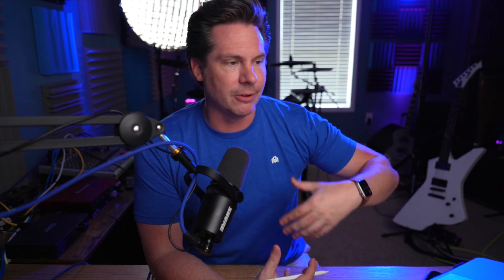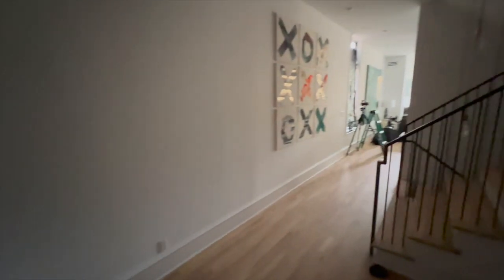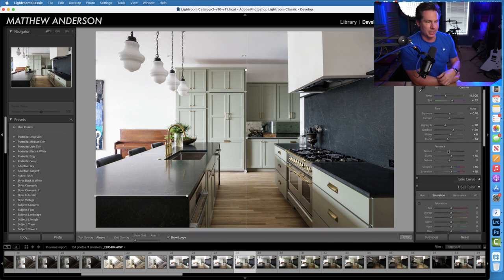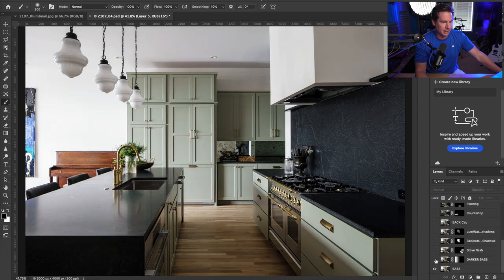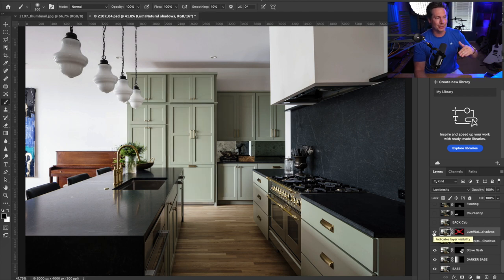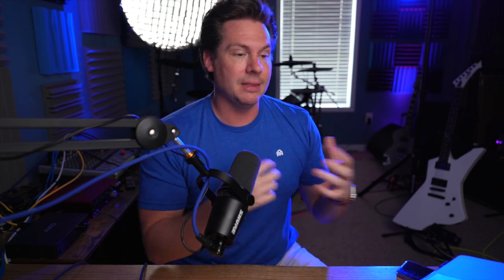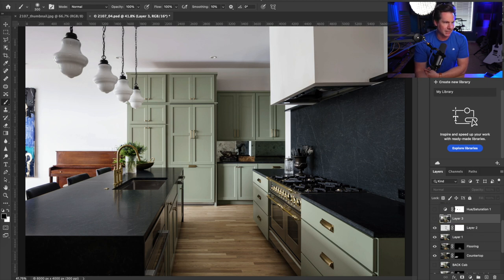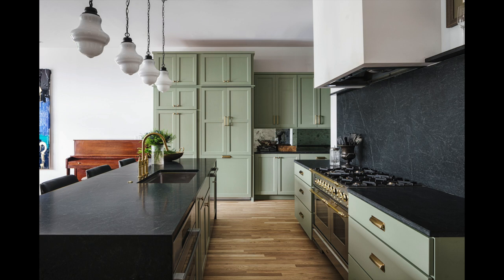Kitchen Photography Tutorial - Photographing & Editing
The 'Business of Architecture Photography' video series is now live!

In another (lengthy) tutorial video, I walk you thru the shooting and editing process to put together this one-point-perspective kitchen photo

My name is Matthew and I'm an architecture & interiors photographer based in Kansas City.